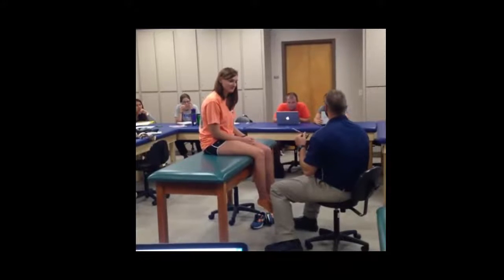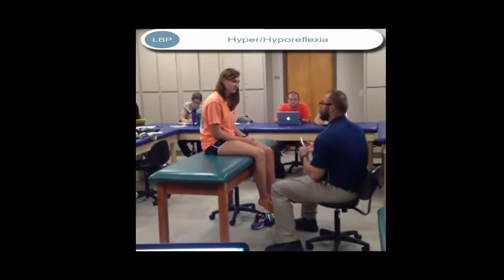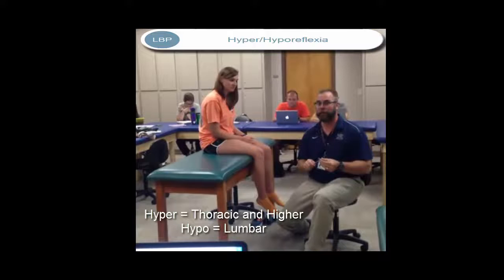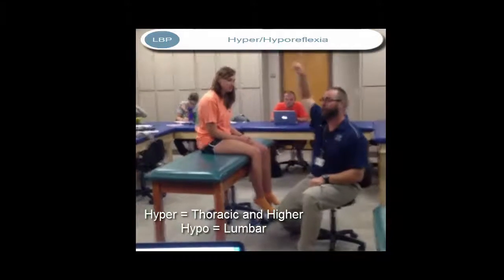LBP Reflexes 3 26 15